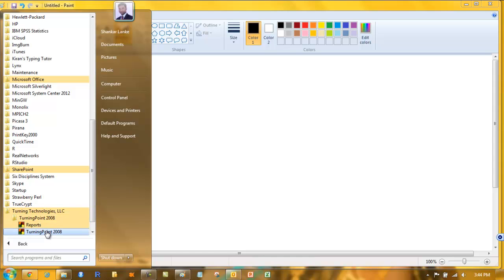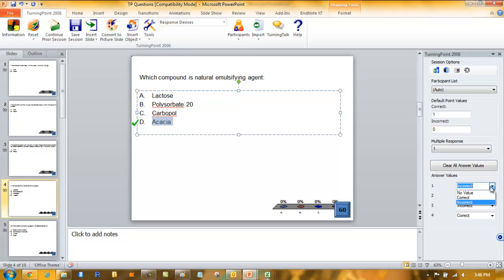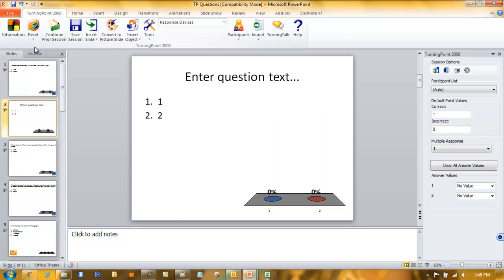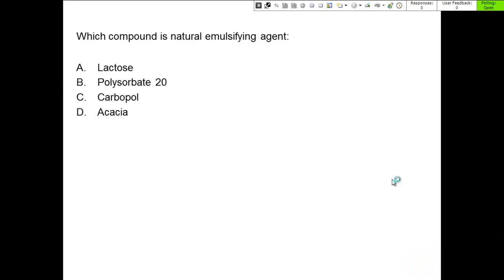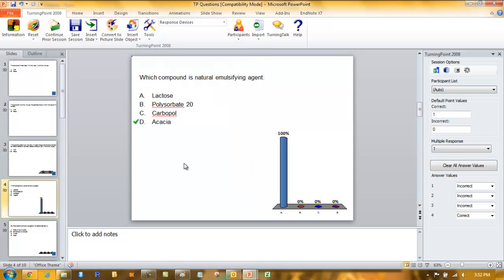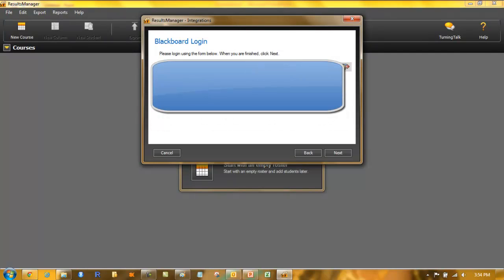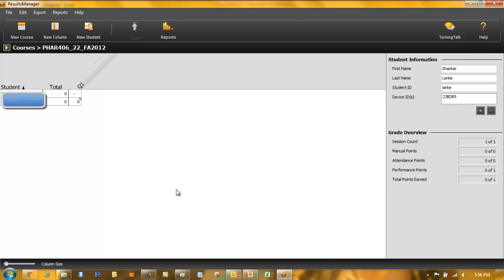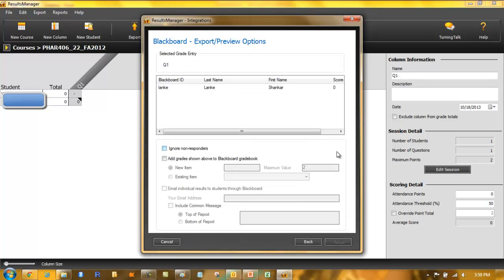Turning Point and Clickers